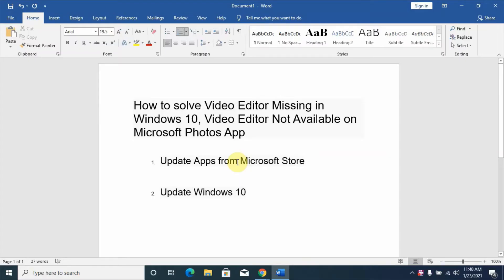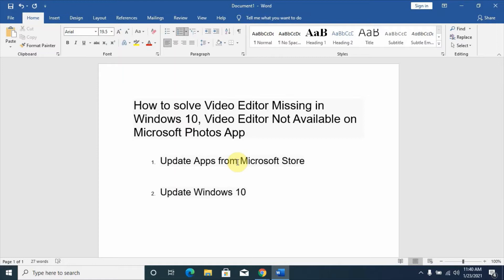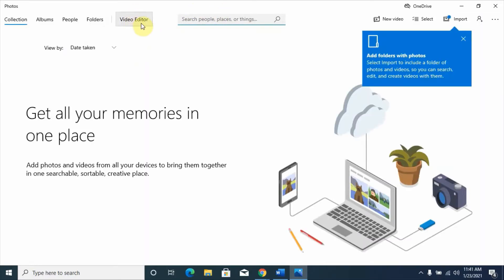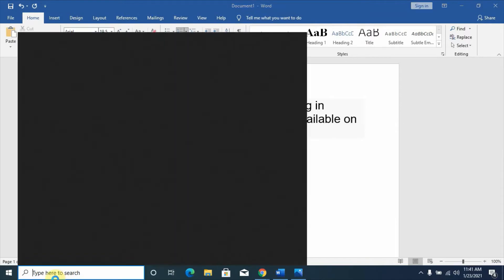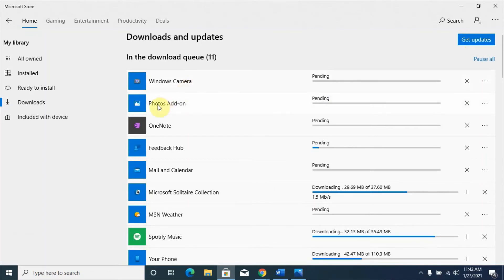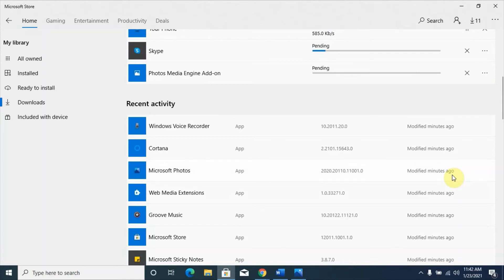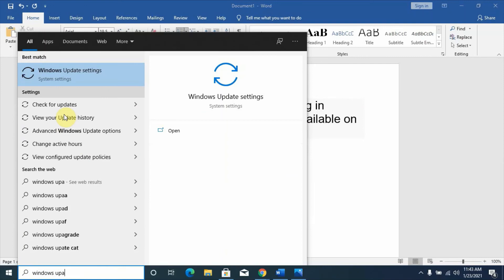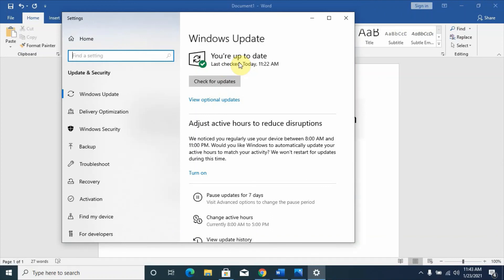How to Fix Video Editor Missing in Windows, Video Editor Not Available on Microsoft Photos App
this video will show you How to Fix Video Editor Not available in Microsoft Photos App in Windows 10, Fix Video Projects Missing in Microsoft Photos App.